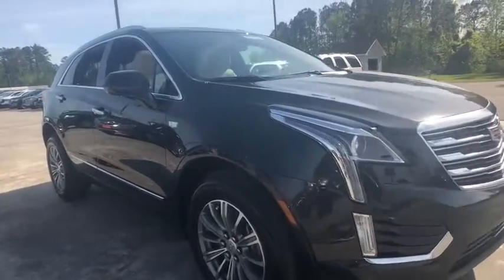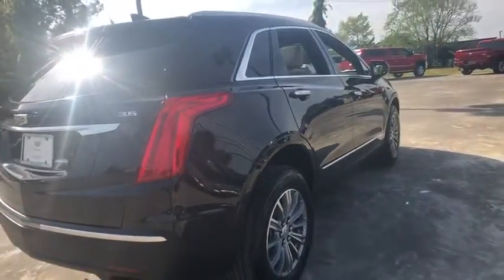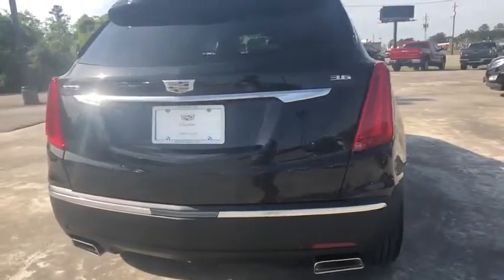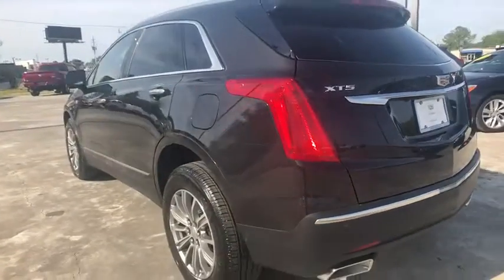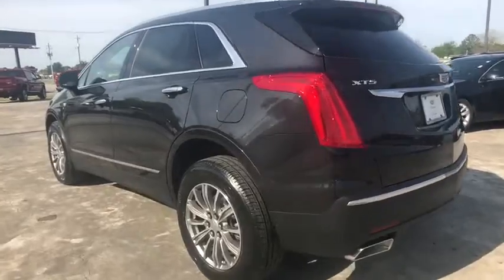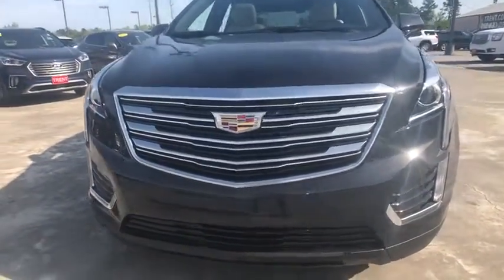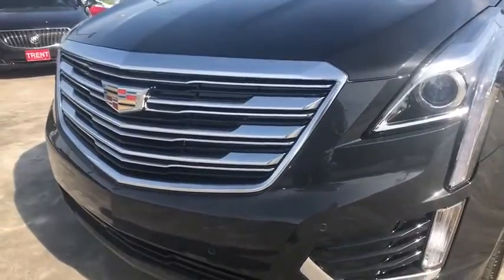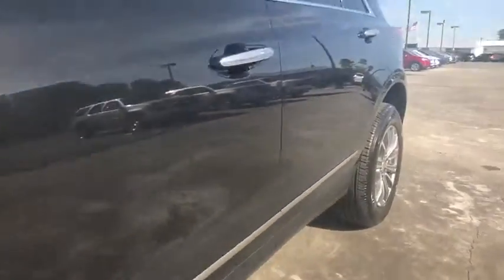2019 Cadillac XT5 Jacksonville, Greenville, New Port, Morehead City, Wilmington, NC CN1603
Manhattan Noir Metallic New 2019 Cadillac XT5 available in New Bern, North Carolina at Trent Cadillac Buick GMC. Servicing the Jacksonville, Greenville, New Port, Morehead City, Wilmington, NC area.
2019 Cadillac XT5 Luxury FWD - Stock#: CN1603 - VIN#: 1GYKNCRS7KZ254751

The 2019 Cadillac XT5 is style for any occasion. The signature grille and crest make a statement with every arrival, while sharp lines and sweeping curves meet jewel-like lighting elements for a style thats truly moving. Available LED Cornering Lamps cast light into corners as you take them, while available LED IntelliBeam headlamps automatically switch between high and low beams as vehicles approach. 20in alloy wheels, illuminating door handles and a hands-free liftgate help you stand apart on any road. Inside, comfort is in control with premium materials and an ultraview power sunroof. 40/20/40 folding rear seats can also be folded flat to reveal up to 63 cubic feet of space. With 310hp and 271 lb.-ft. of torque, the 3.6L V6 engine is powerful, but thats not the whole story. Innovative technologies like Active Fuel Management and Auto Stop/Start make this SUV efficient, too. Electronic Precision Shift moves you from Park to Drive in a simple gesture and puts you in command of an advanced 8-speed automatic transmission. Plus, three distinct driver modes and available All-Wheel Drive give you control of the driving experience. The XT5 offers a range of convenient features for staying connected on the road, including an infotainment system, Apple CarPlay and Android Auto compatibility, premium surround sound system, built-in Wi-Fi, navigation, rear camera mirror, wireless charging, reconfigurable gauge cluster and head-up display. Youll also find a comprehensive suite of safety features such as lane keep assist with lane departure warning, lane change alert, surround vision, pedestrian braking, and more.